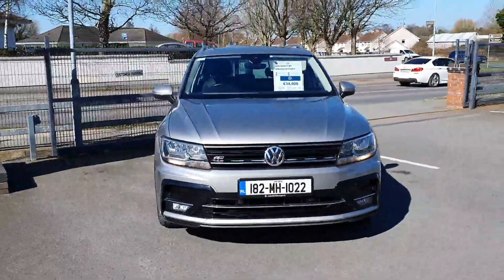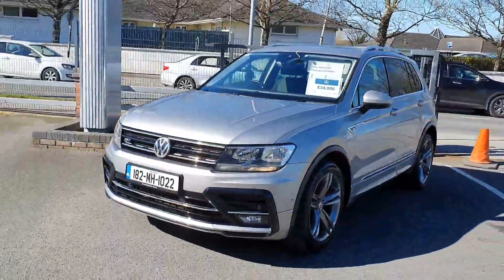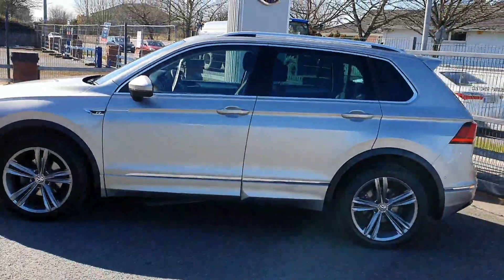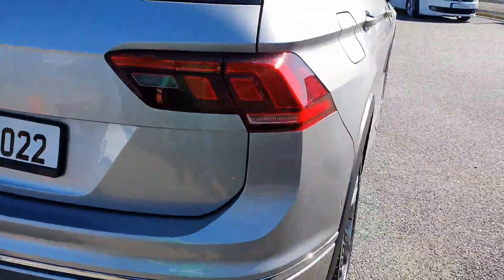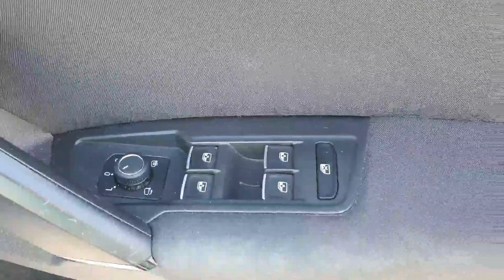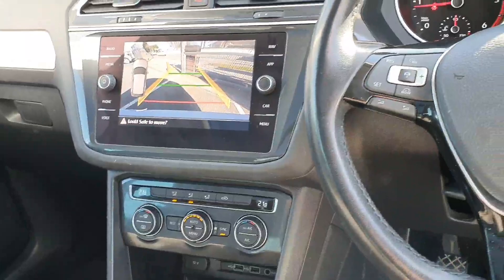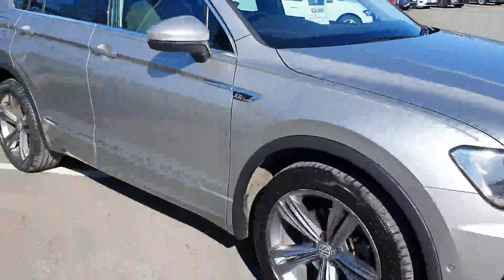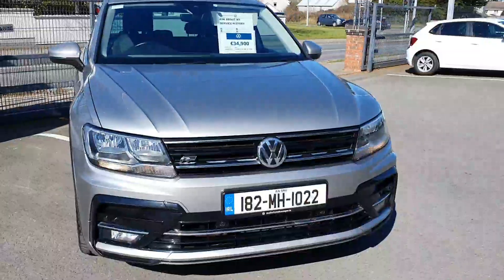182MH1022 - 2018 Volkswagen Tiguan R LINE 2.0 TDI - CL - DRIVEAWAY FINANCE ...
Here is a video of our 182MH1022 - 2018 Volkswagen Tiguan R LINE 2.0 TDI - CL - DRIVEAWAY FINANCE AVAILABLE 68,665. Please contact SALESMAN NAME to arrange a test drive today. Joe Duffy Volkswagen NavanPhone: 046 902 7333